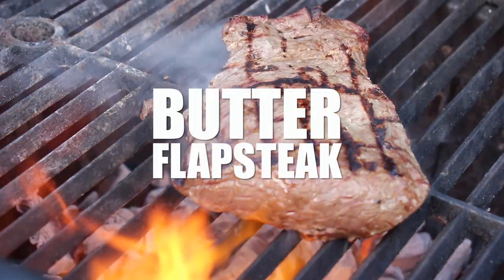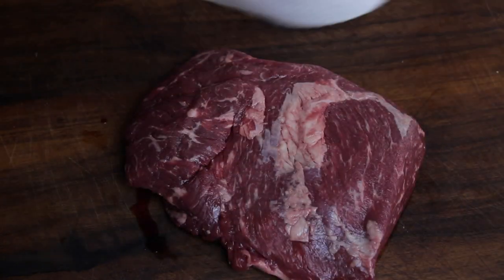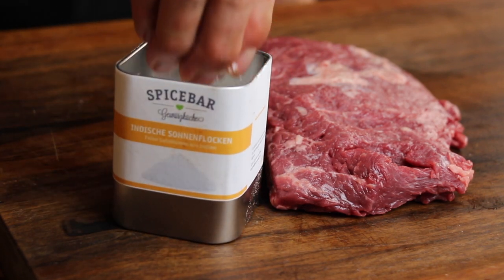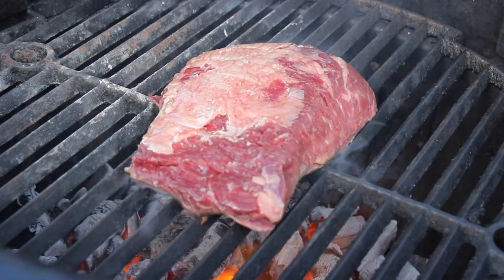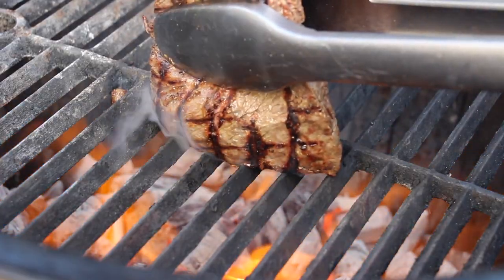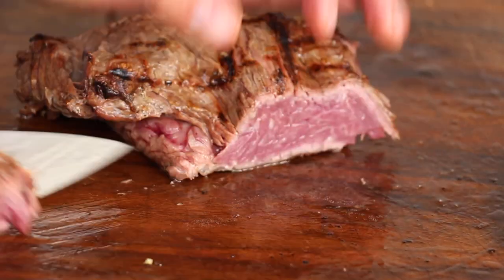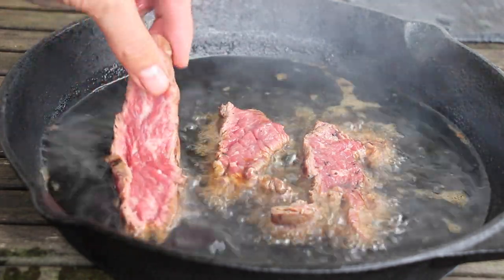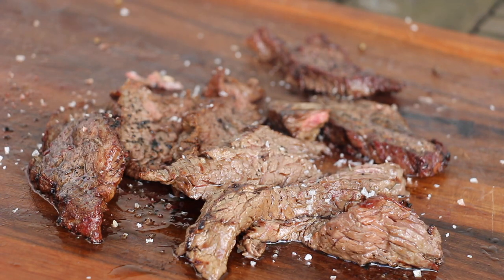IN BUTTER FINISHED FLAPSTEAK - english Grill- and BBQ-Recipe - 0815BBQ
IN BUTTER FINISHED FLAPSTEAK - english Grill- and BBQ-Recipe - 0815BBQ. A great recipe for Grill and Smoker.

Cast iron pan

Ingredients:
Steak
Salt
Butter
Yes - Thats all :-)